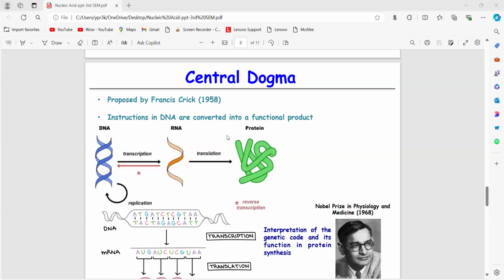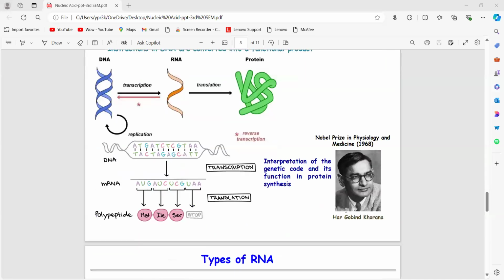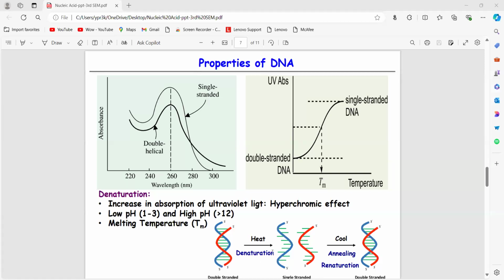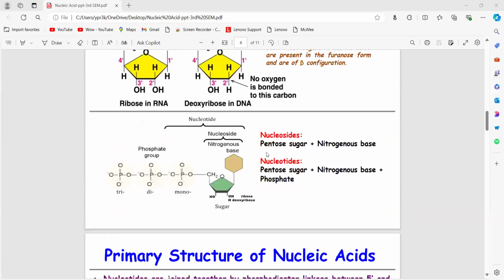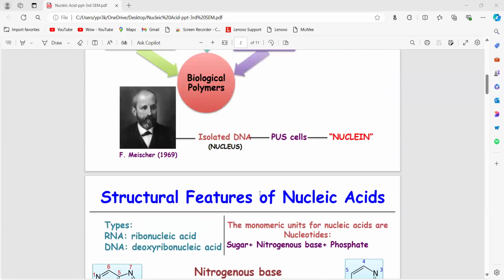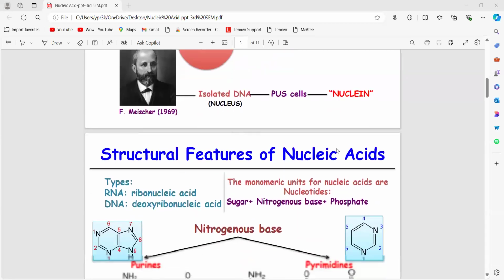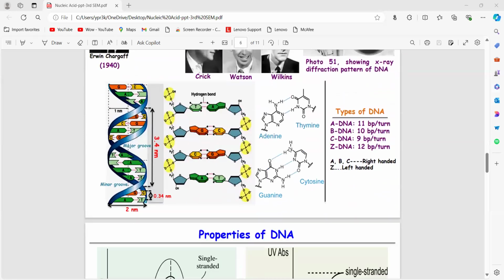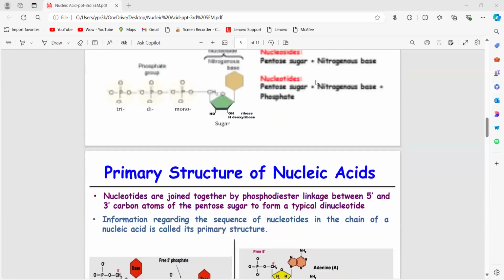CPGET-2024 MOLECULAR BIOLOGY - CENTRAL DOGMA THEORY & DISCOVERY DR.P.MANJULA ASST.PROFESSOR